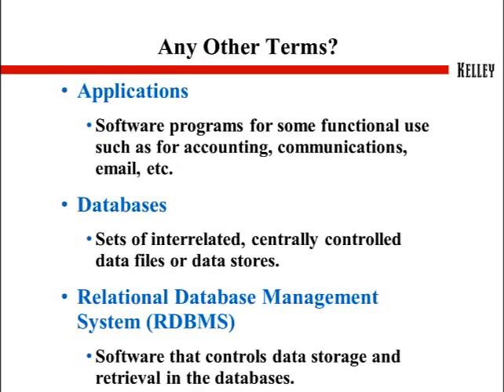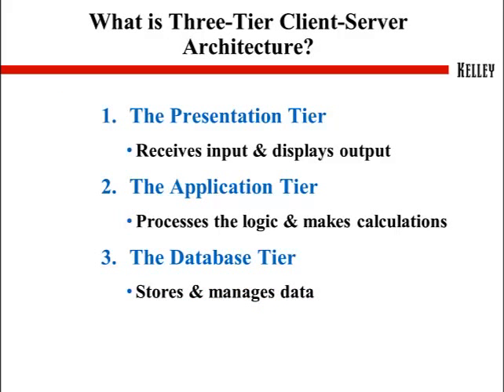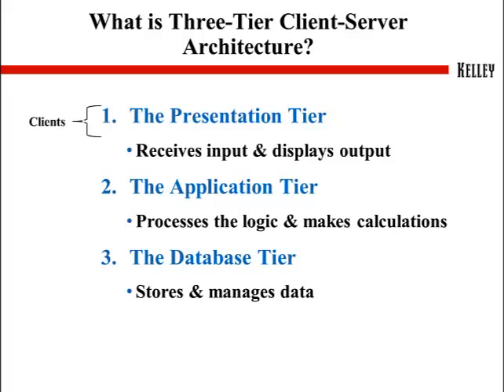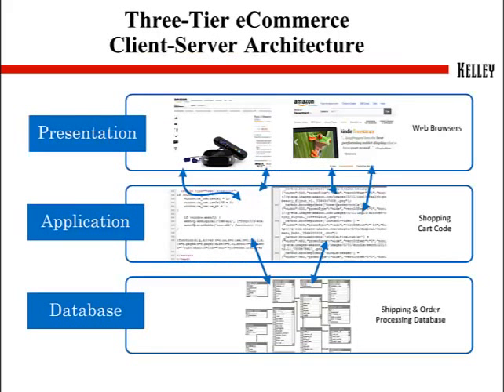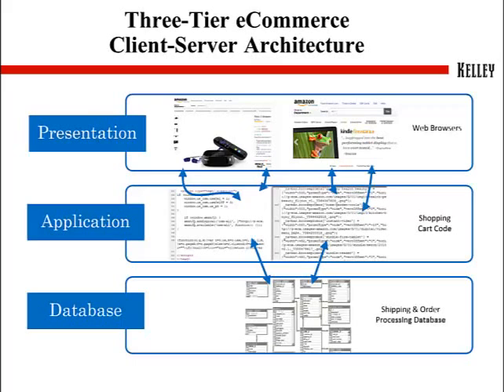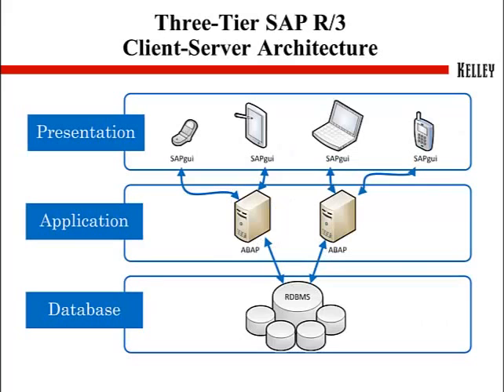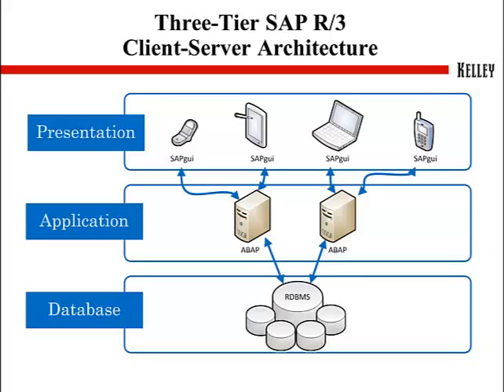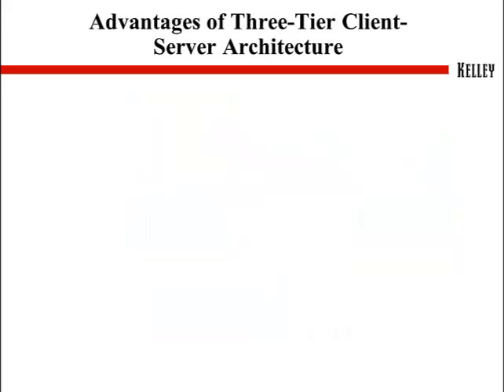3 Tier Client Server Architecture